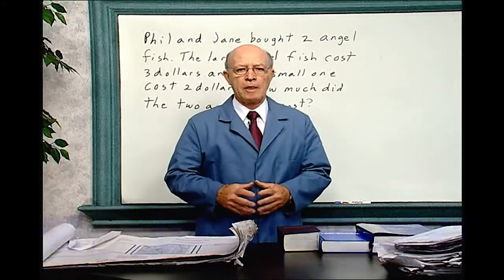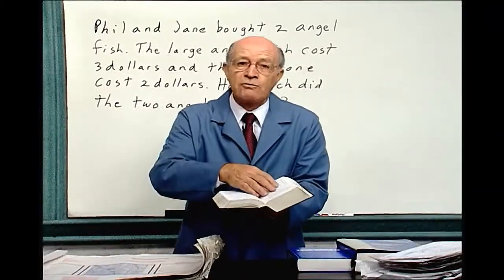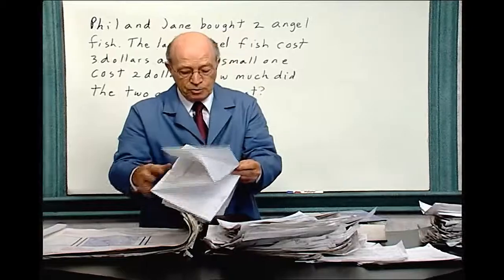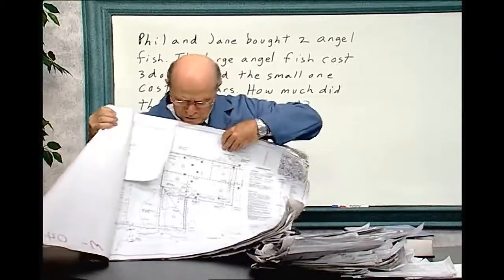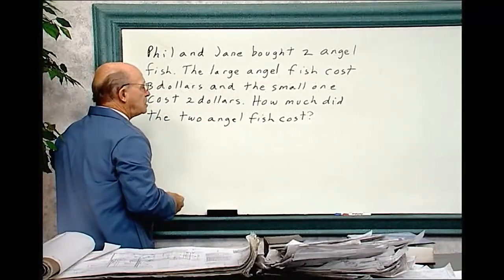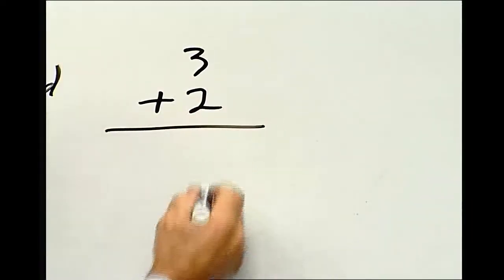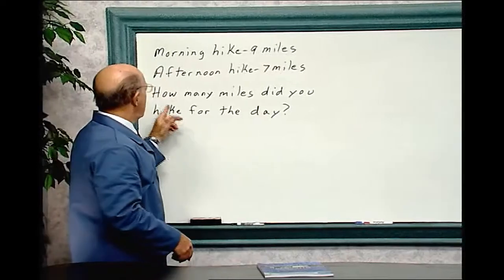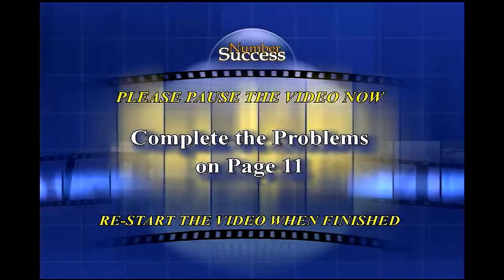Addition-Problem Solving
Number Success Addition Book 1, Page 11.